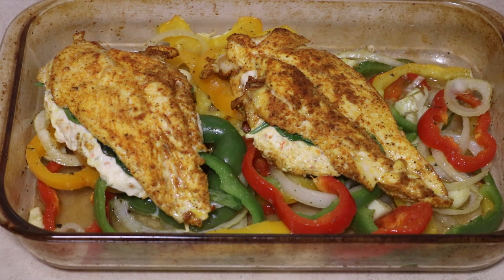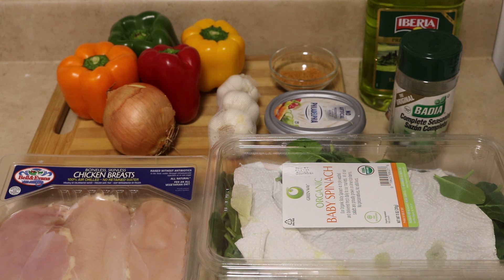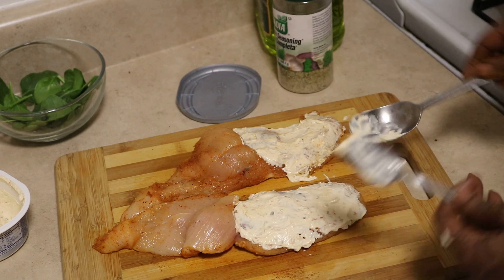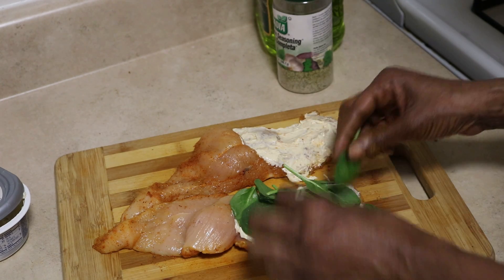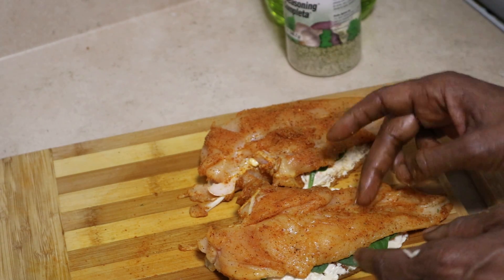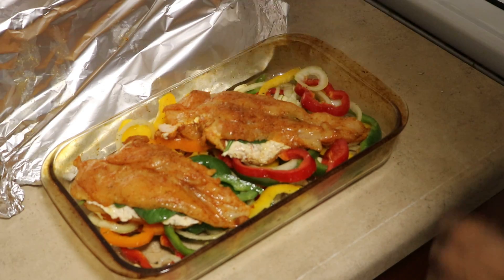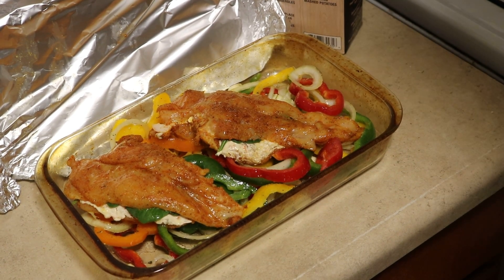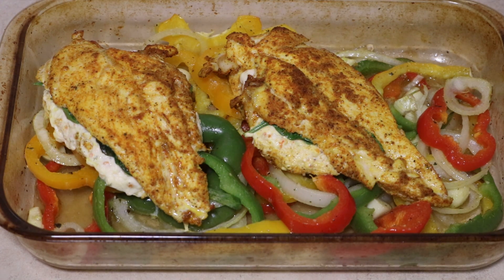HOW TO MAKE OVEN BAKED CHICKEN BREAST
Hey G Squad! Today, i am showing you how i made this tender, mouth watering chicken breast. I stuffed it with garden veg. cream cheese and fresh spinach on a bed of peppers, fresh garlic, and onions. So good! Enjoy!

Uploads: Every Monday - Saturday